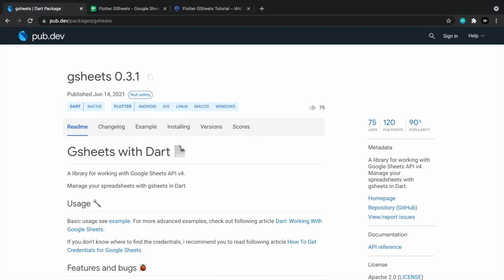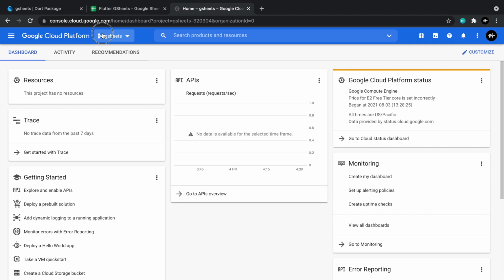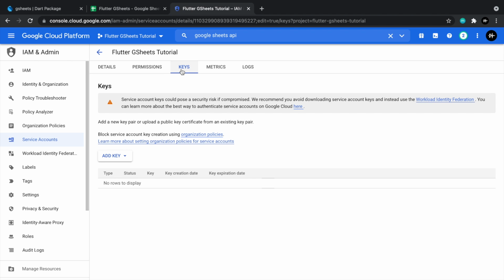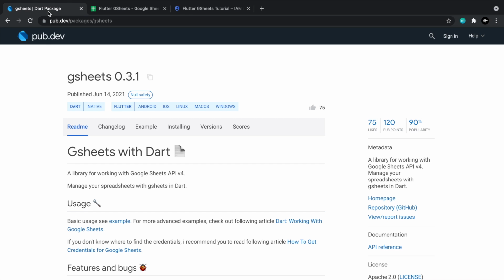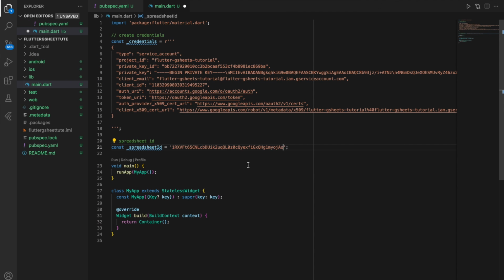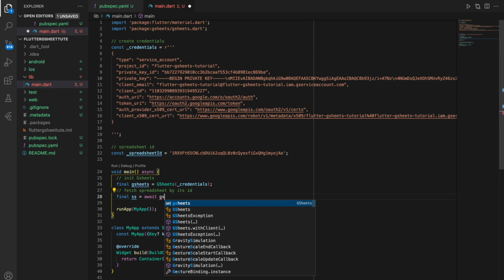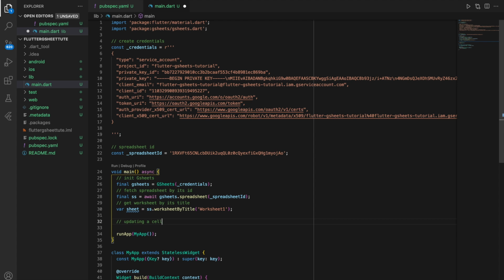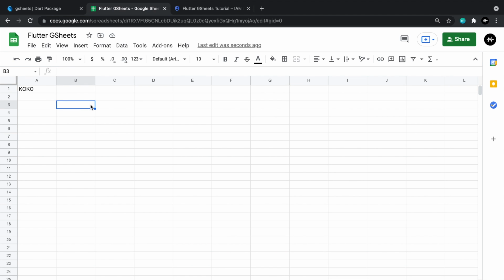GOOGLE SHEETS × FLUTTER